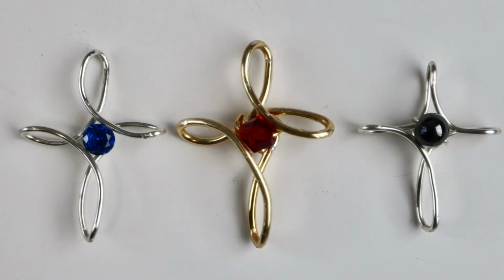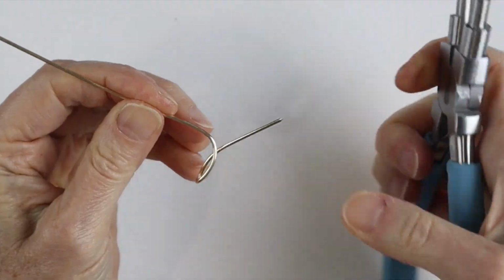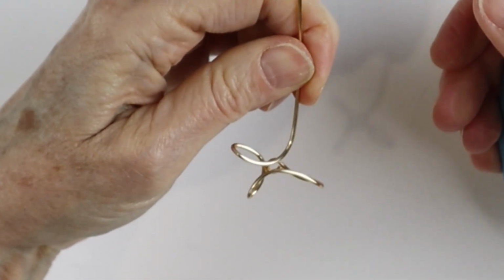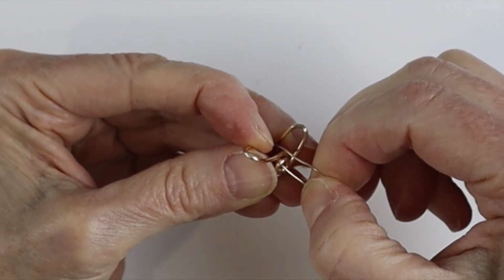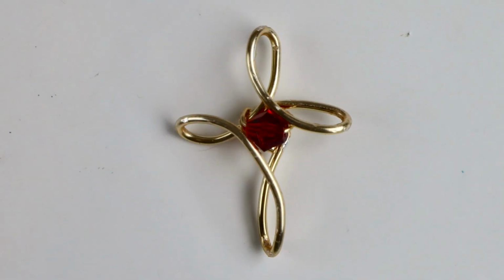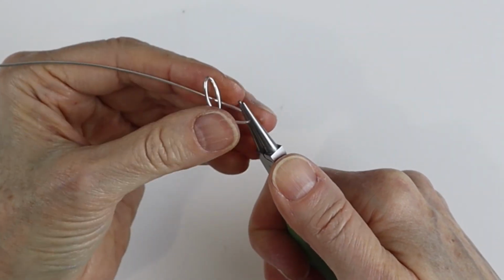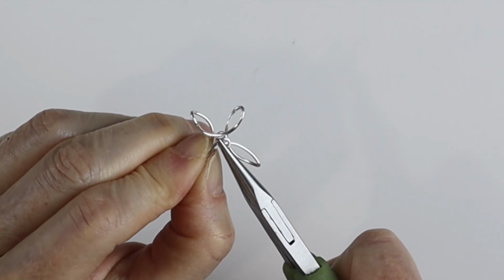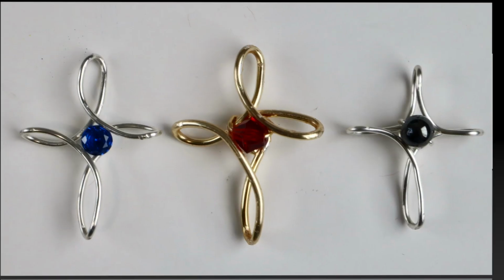Infinity Cross Wire Pendant Tutorial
20g German-Style Wire
20g Artistic Wire
Artistic Wire Deluxe Jig Kit
Burr Cup Wire Rounder
Steel Block & Chasing Hammer
22g Buy-The-Dozen Artistic Wire
6mm Miracle Beads
8mm Miracle Beads
Stepped wooden ring mandrel
Round Nose Stainless Steel Precision Pliers
Beadalon Designer Series Chain Nose, Flat Nose, Round Nose pliers:
Nipper Tool (flush cutter)
6-Step Bail-making pliers
Let's Resin UV resin kit
Other Wire Art & jewelry making tools and supplies

💬 Join the Wire Makers Club community on Facebook to share photos of your wire art and wire jewelry

⚠️ Please inquire about selling your creations based on my tutorials. All rings may be sold without permission. Wedding cake toppers and jewelry on my Heather Boyd Wire website are copyright-protected.